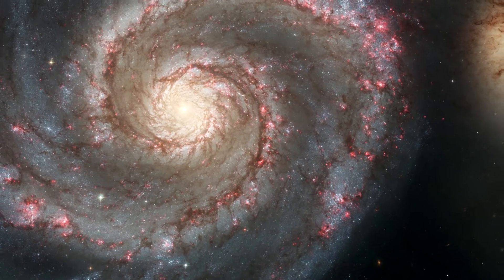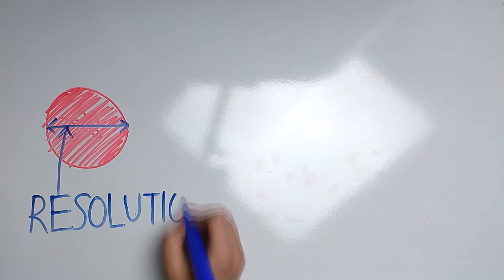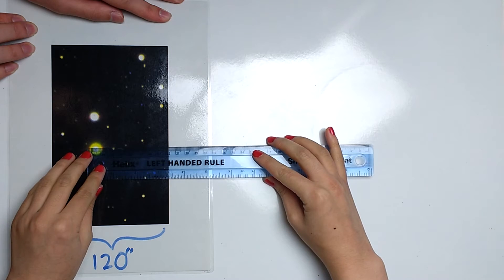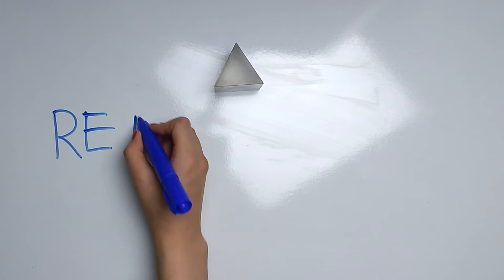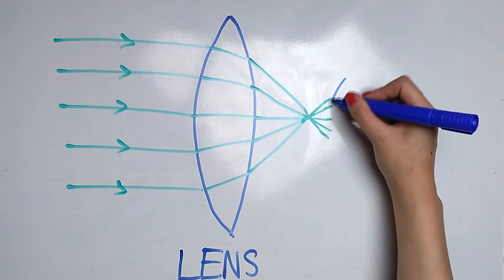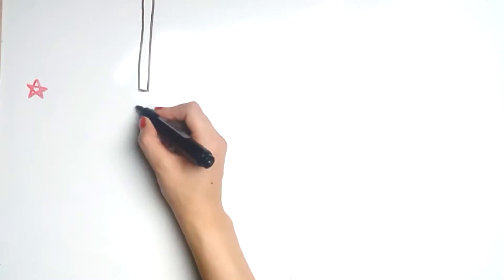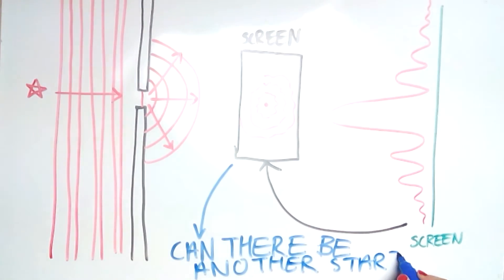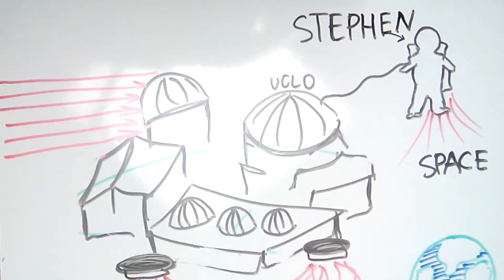Lenses And Resolution: Explained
See the light with this short, introductory tutorial into the basics of Lenses and Resolution! This video will cover the fundamentals of astrophysical resolution, Snell’s Law, the Lensmaker’s equation, lenses and diffraction.

Special thanks to:

Yusuf Shah (voice acting)
Roman Gerasimov (script writing)
Jade Li (voice acting, drawing)
Tsvetina Koleva (editing, drawing)

Other themes and sounds provided by AudioBlocks, FreeSound and LIMO. Icons by Freepic.